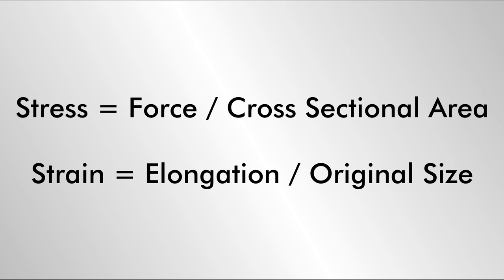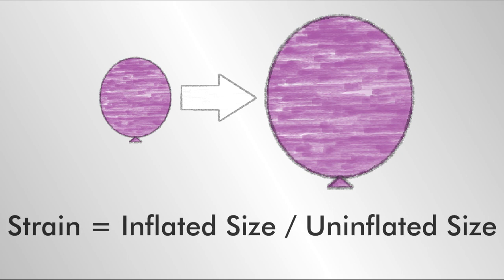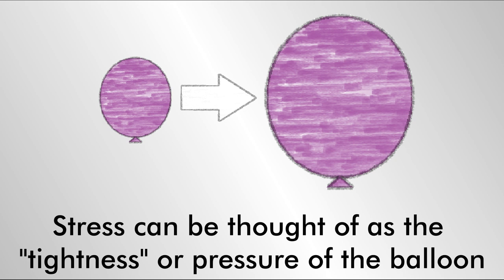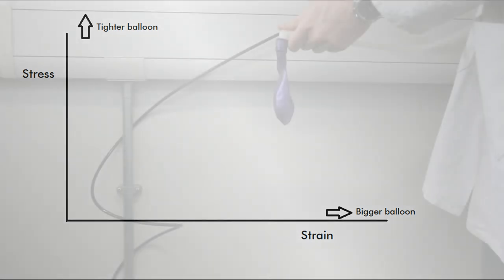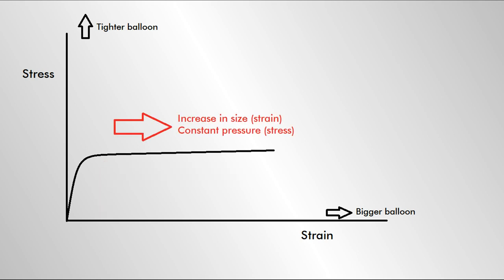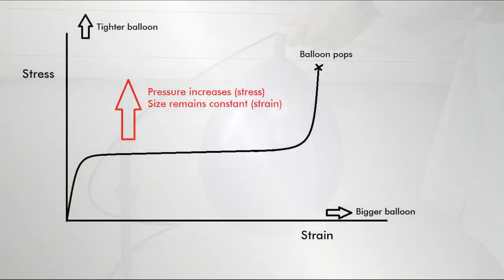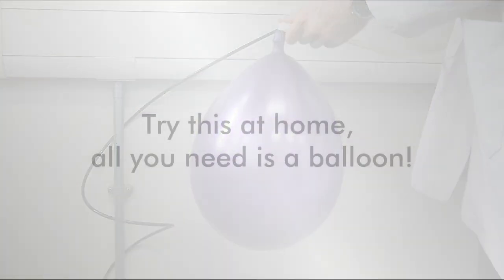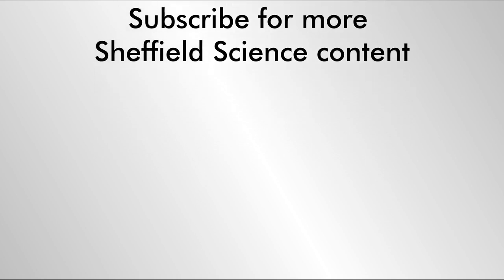Stress and strain explained with balloons!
Here we explain the important engineering concepts of stress and strain, by a simple experiment of inflating a balloon!